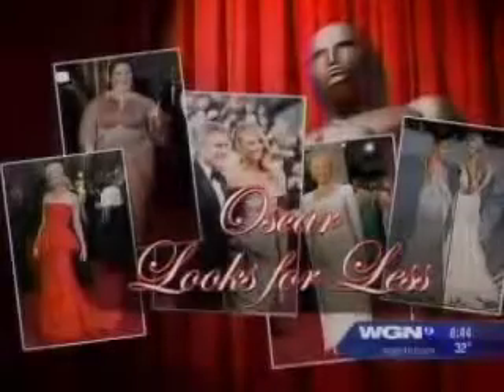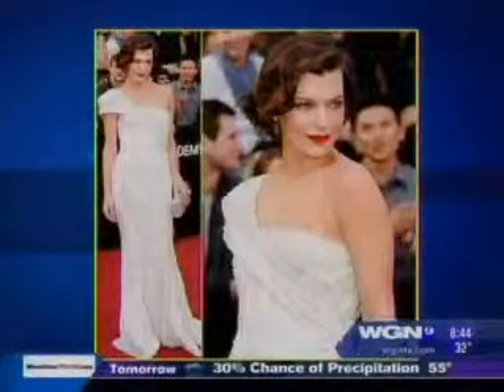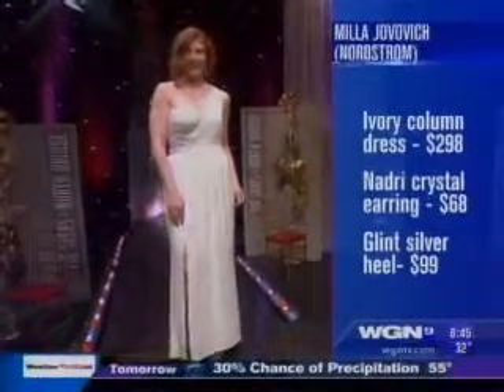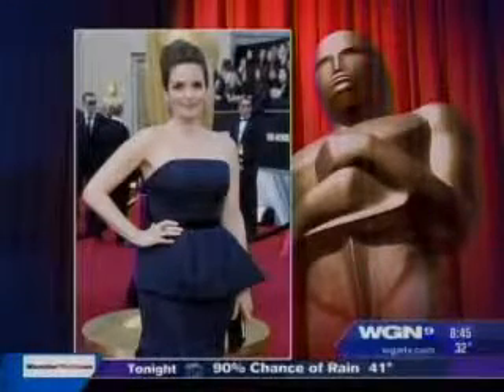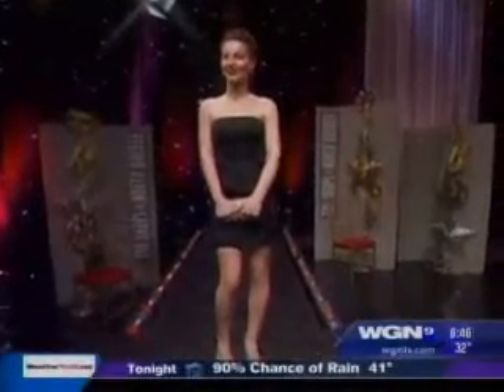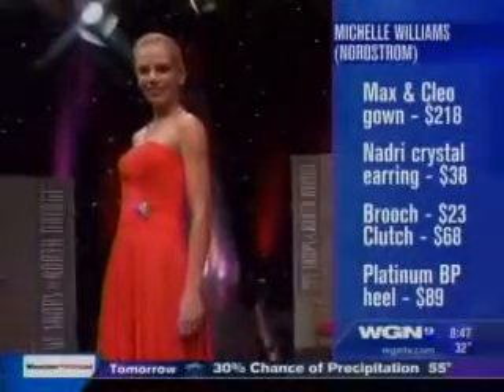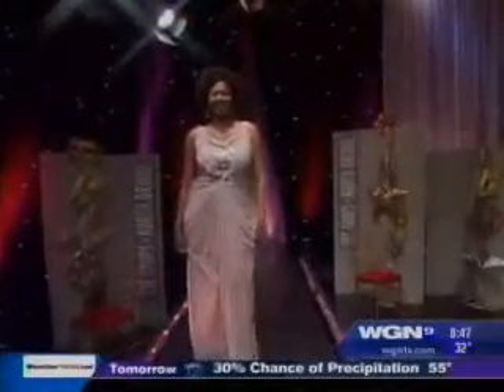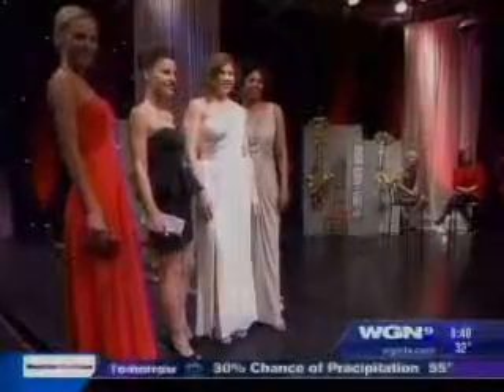WGN Morning News - Oscar Looks for Less, Erica Strama